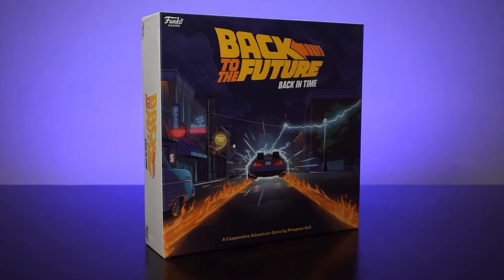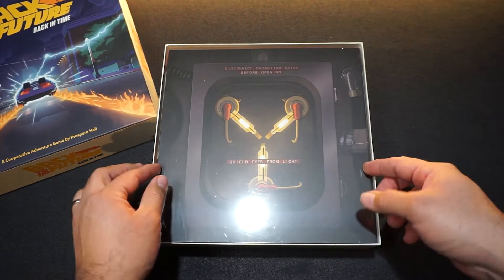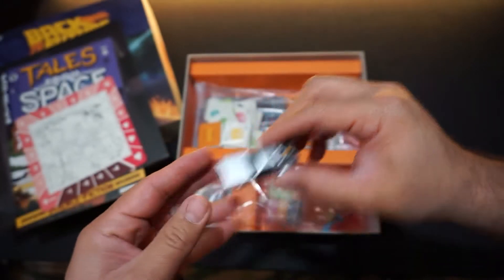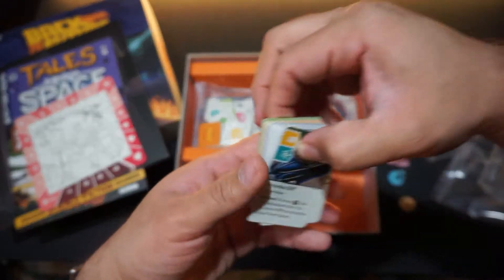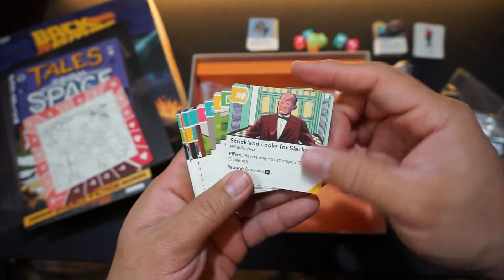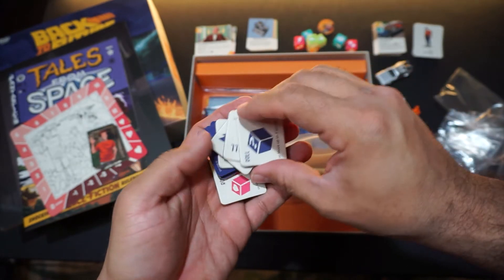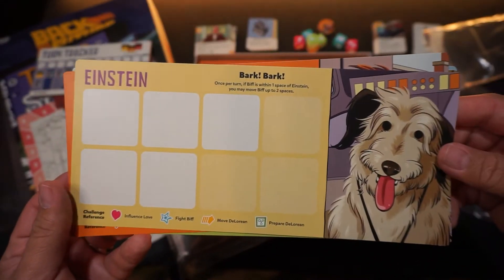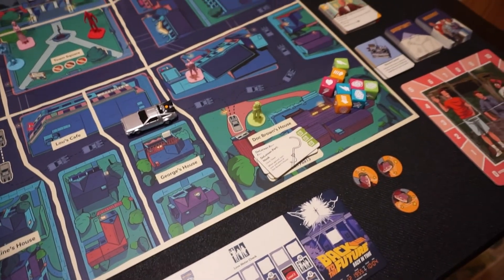Back to the Future - Back in Time - Unboxing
Very nice and appealing board game published by Funko Games.